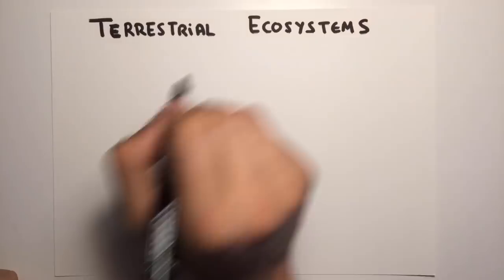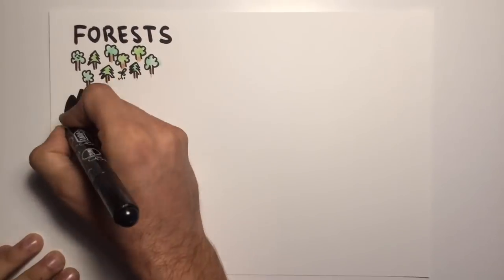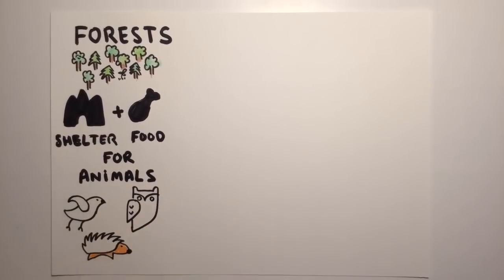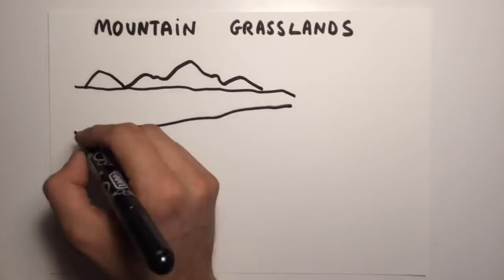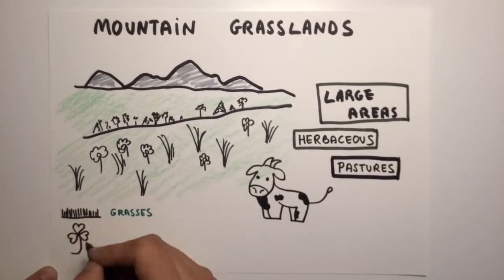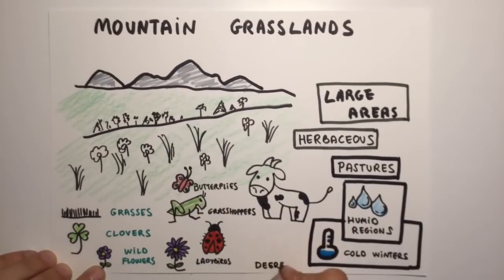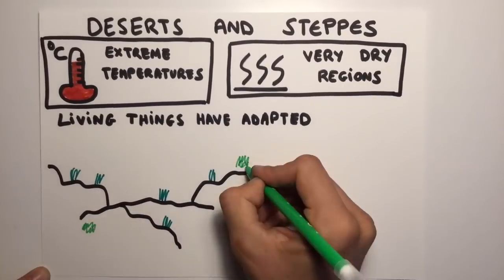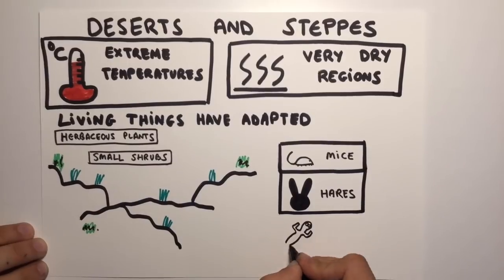Terrestrial Ecosystems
Este vídeo trata de: Terrestrial Ecosystems